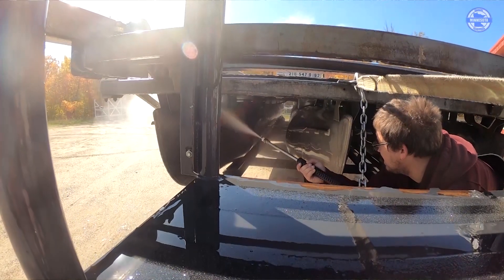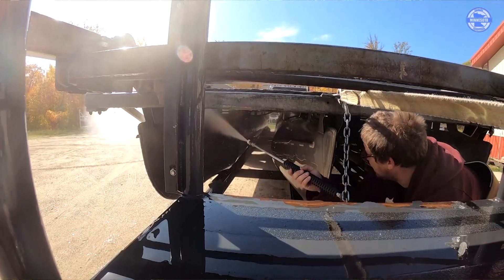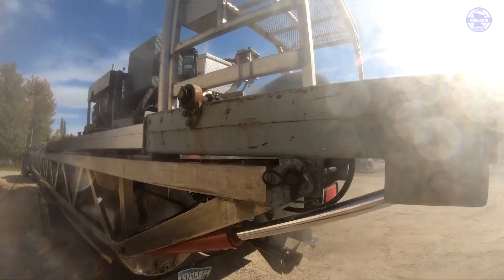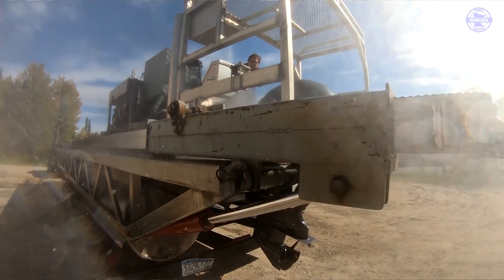Can I do that at home?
Minnesota Traditions was created by the Mississippi Headwaters Board to promote AIS awareness and education. The Mississippi Headwaters Board is a joint powers board of Clearwater, Beltrami, Cass, Hubbard, Itasca, Aitkin, Crow Wing and Morrison Counties. The MHB is mandated by Minnesota Statutes 103F.361-377 to enhance and protect the natural, cultural, historic, scientific and recreational values of the headwaters region.